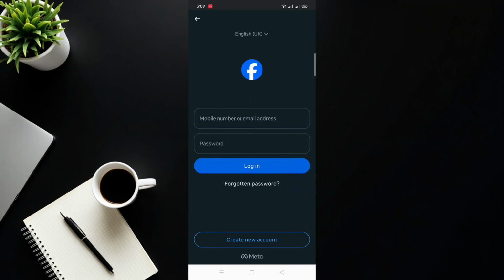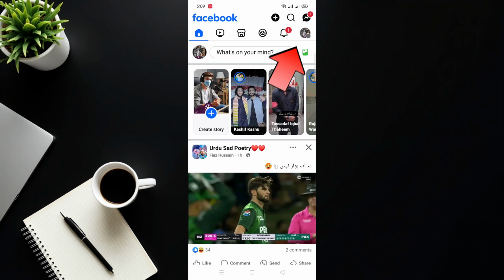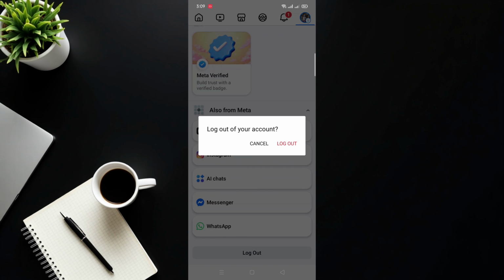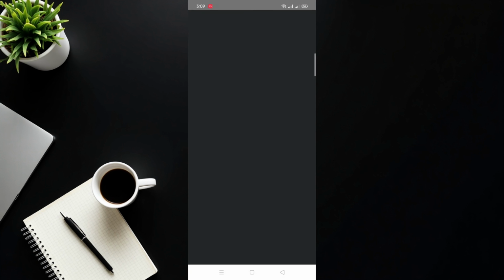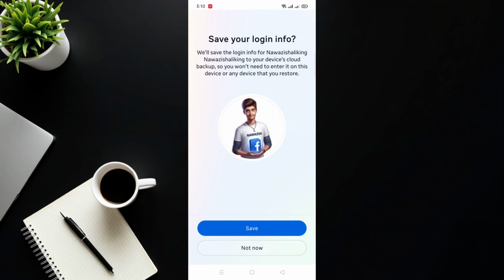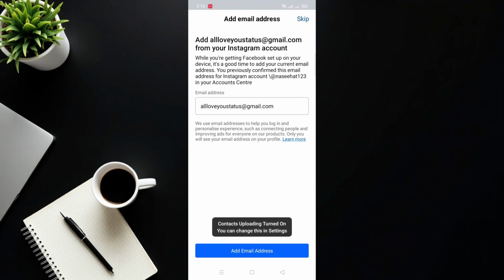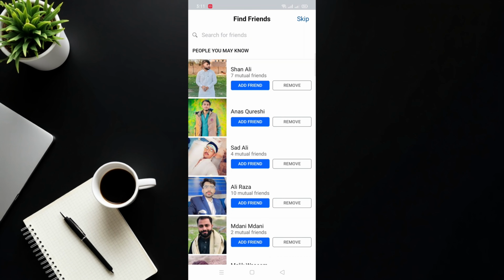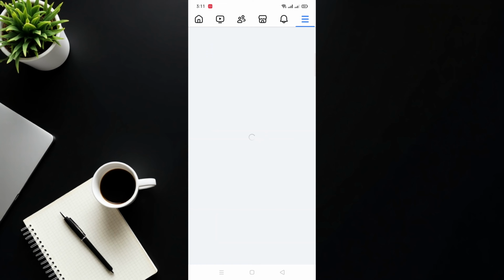How To Login To Another Facebook Account - Quick Tutorial